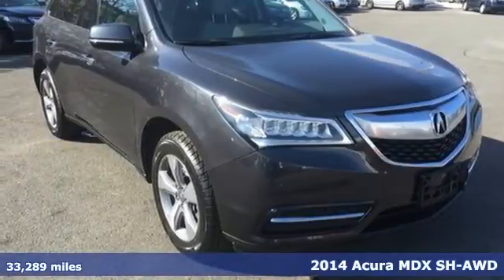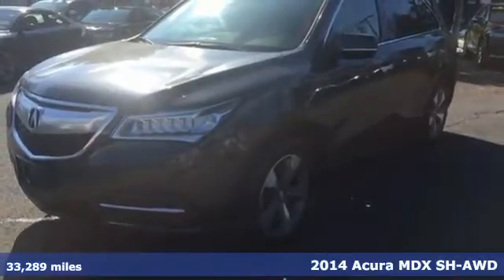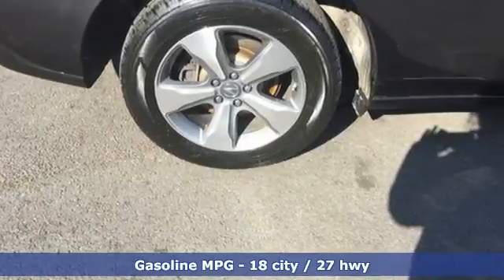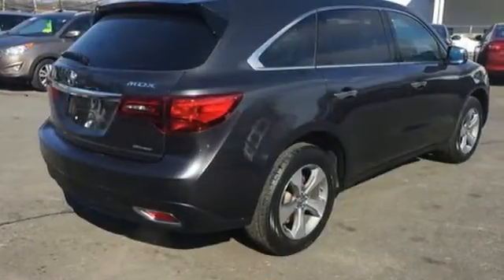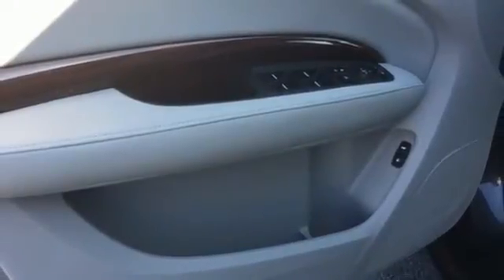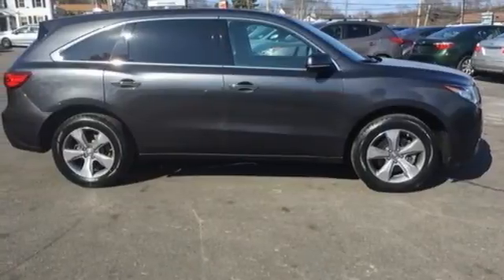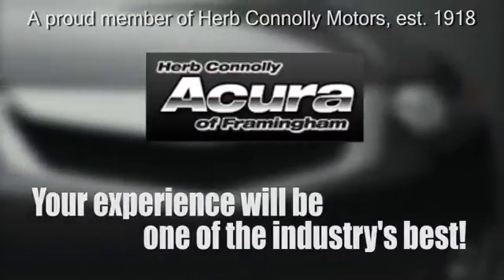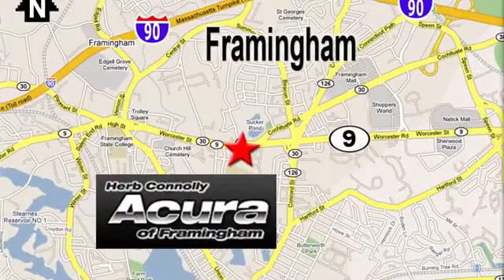Certified 2014 Acura MDX Framingham Natick Marlborough MA, MA A5243P - SOLD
Year: 2014
Make: Acura
Model: MDX
Trim: 3.5L
Engine: 3.5L V6 SOHC i-VTEC 24V
Transmission: 6-Speed Automatic
Color: Gray
Mileage: 33289
Stock #: A5243P
VIN: 5FRYD4H25EB029442
Acura Certified - Clean Carfax - One Owner - Backup Camera - Bluetooth - Alloy Wheels - Heated Seats - Memory Seat - Power Moonroof. Acura Certified Pre-Owned means you not only get the reassurance of a 12mo/12,000 mile limited warranty, but also up to a 7yr/100k mile powertrain warranty, a 182-point inspection/reconditioning, 24/7 roadside assistance, trip-interruption services, rental car benefits, Acura Concierge Service, and a complete CARFAX vehicle history report. Herb Connolly Motors is the home of used car LIVE MARKET PRICING. LIVE MARKET PRICING gives our customers the piece of mind that we have already done the shopping for you and priced our vehicle aggressively in today's internet information marketplace while adjusting accordingly for - Supply - Equipment - Condition and Mileage. Remember at Herb Connolly Motors - WE DONT PLAY PRICING GAMES.

Address:
500 Worcester Road Route 9 E